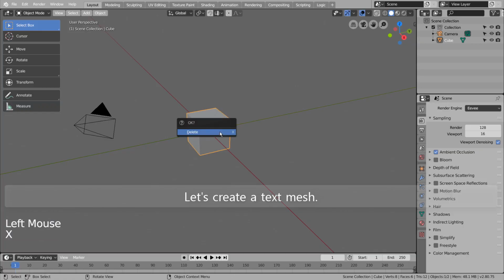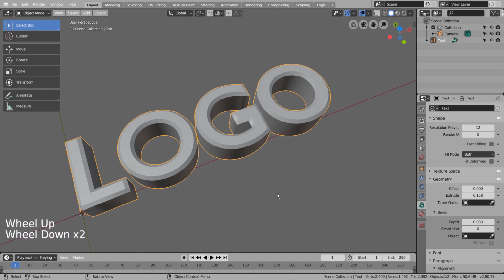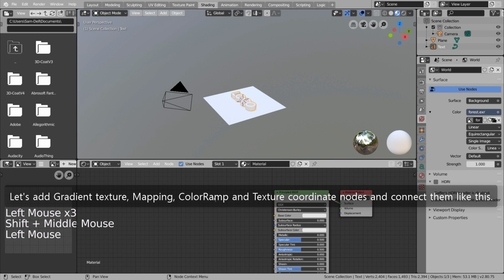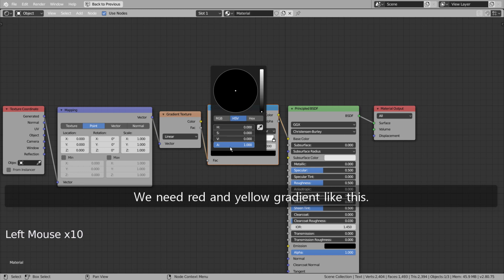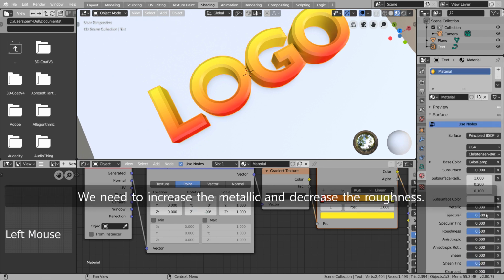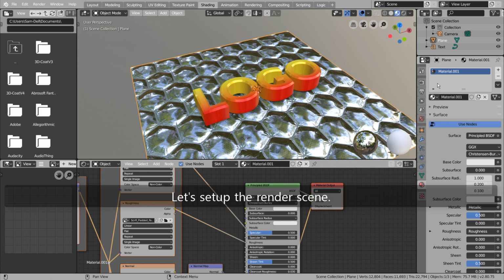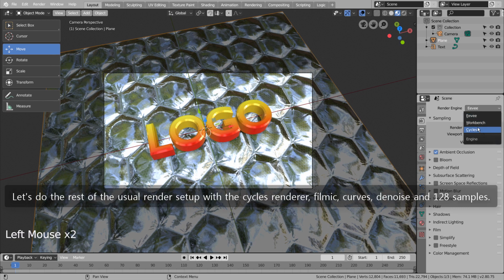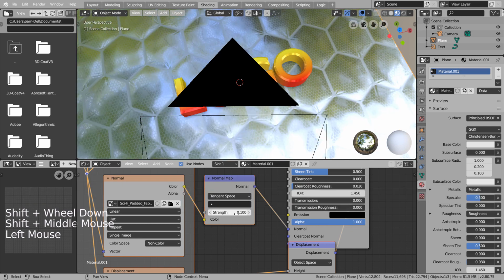Photorealistic logo under 7 minutes - Blender 2.8 Tutorial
In this tutorial, we'll learn how to model, texture and render a photorealistic and futuristic logo in less than 7 minutes.

The PBR texture image files can be downloaded from the following location.

PS: To have a perfectly matching render result like mine, please remember to clone the LookDev render mode by following the tutorial below.  Remember to save that render setting as the default startup file.

Here's a related tutorial.

Here's additional information on how to clone the LookDev render mode.

The forest.exr file can be located like this.  (This guide is for PC though, as I don't access to Mac.)

1. Please right click the Blender shortcut on the desktop.
2. Go to Properties.
3. Click 'Open File Location'.
4. Go to the Blender folder (It should say 2.80 or 2.81).
5. Go to 'datafiles' folder.
6. Go to 'studiolights' folder.
7. Go to 'world' folder.
8. There they are. :)  There are 8 official Blender HDRI maps in total.
9. Copy them to your save folder.

After that.. Open Blender.

1. Go to the 'World' tab.
2. Surface needs to be 'Background'.
3. Color needs to be 'Environment Texture'.
4. Open an image file.
5. Pick forest.exr.

After that, turn this into the default setting if you like. :)

On my PC, the HDRI folder was located at [ C:\Program Files\Blender Foundation\Blender\2.80\datafiles\studiolights\world ].

1. Either re-open Blender or Go to [File - New] and create a new document.
2. Go to [File - Defaults - Save Startup] file.
3. There we go.  From now on, your Blender will always have the cloned Lookdev render setting activated. :)